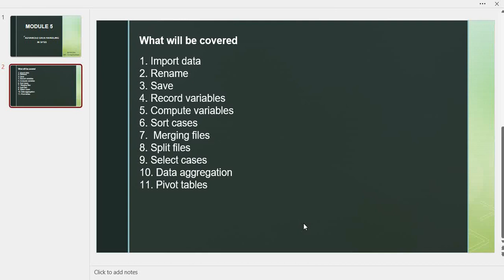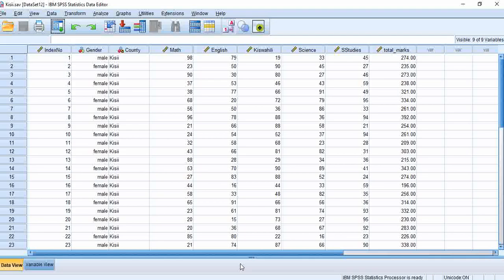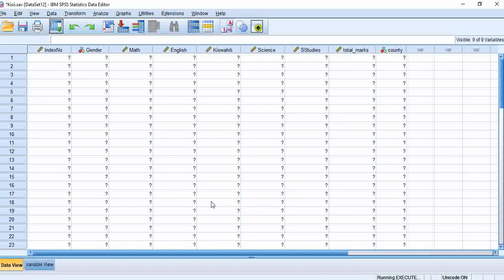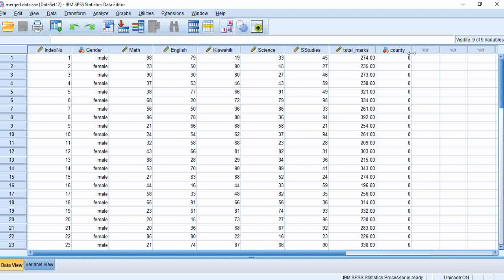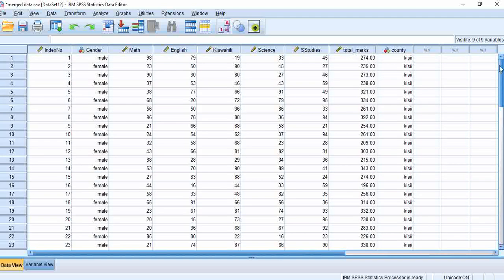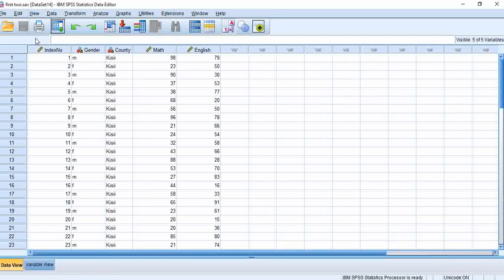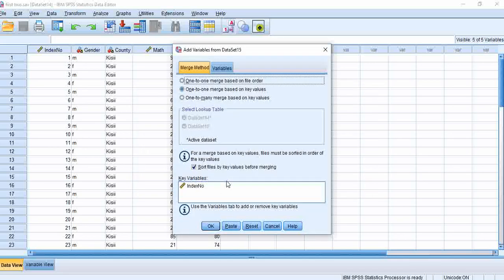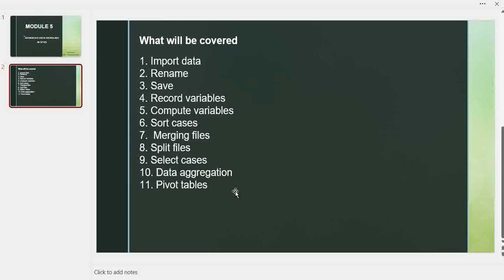Part6 Merging files in SPSS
Merging files in SPSS. We can merge cases or variables in SPSS. How do we merge cases to make data long and how do we merge variables to make data wide.